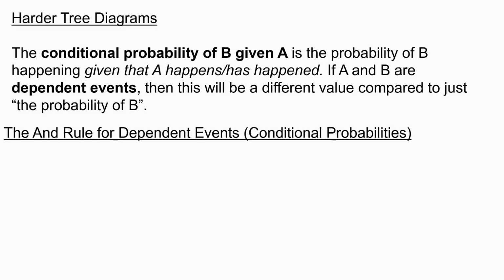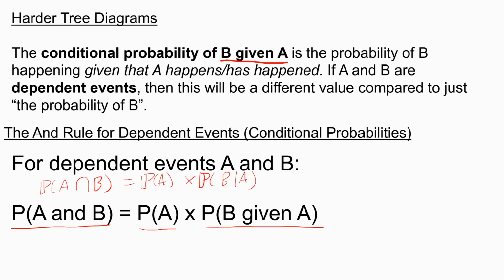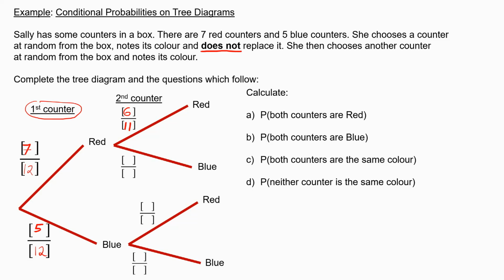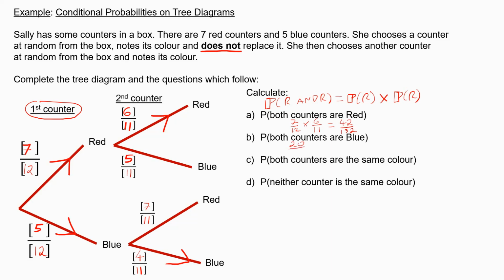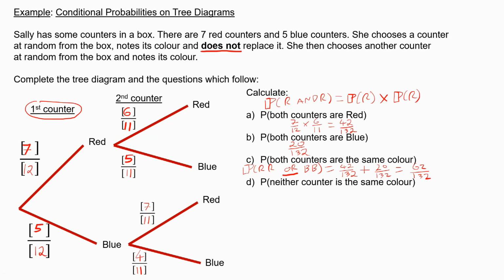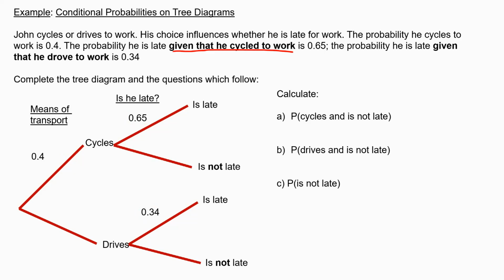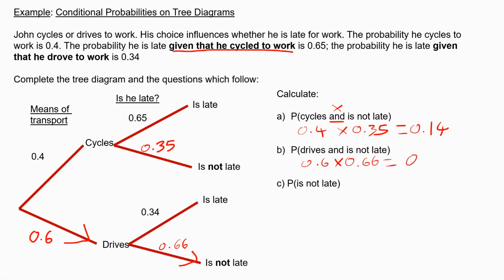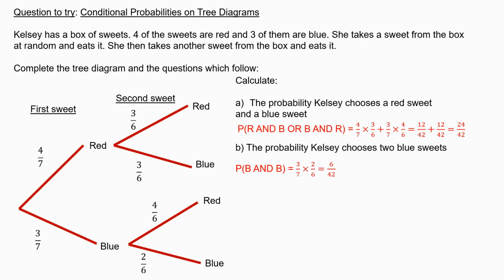Conditional Probability with Tree Diagrams